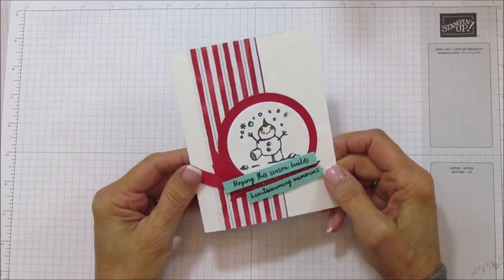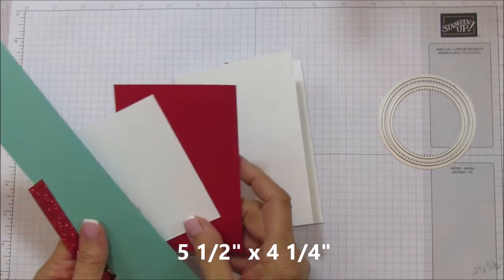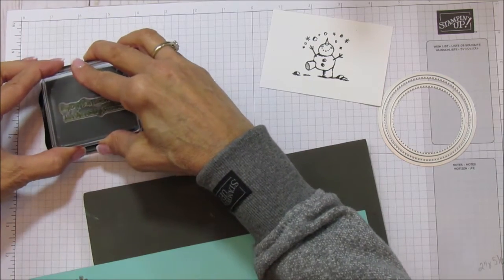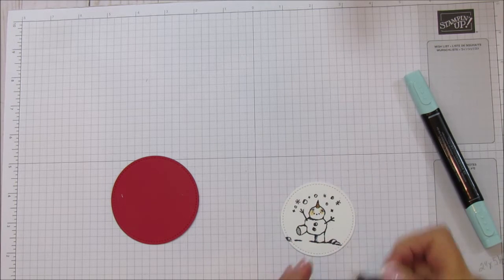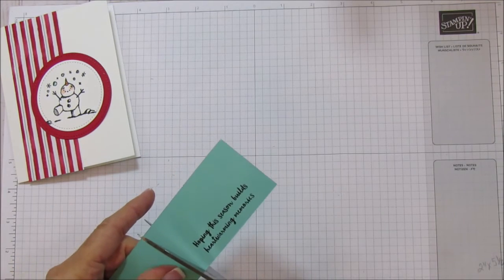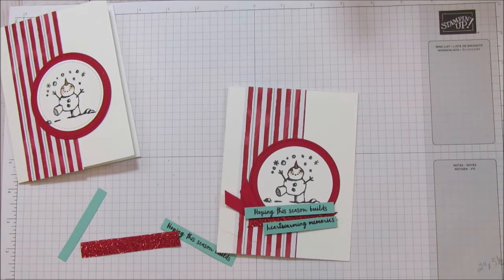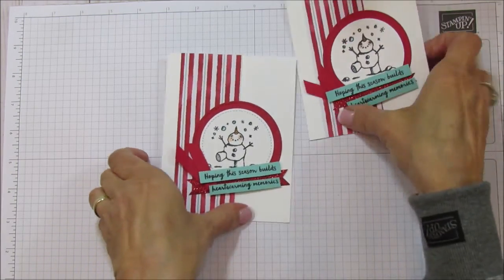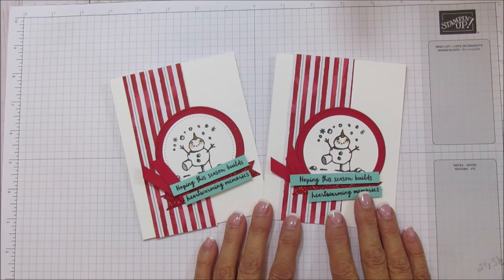It's A Snowman Season Kinda Year Christmas Card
I will share a Christmas Card using the Stampin'up Snowman Season Stamp Set.

ANGIE